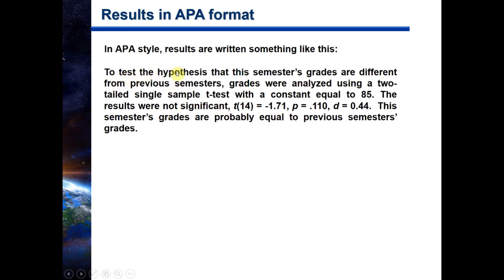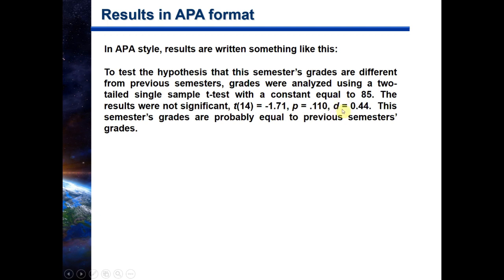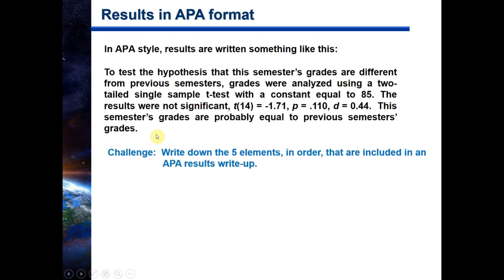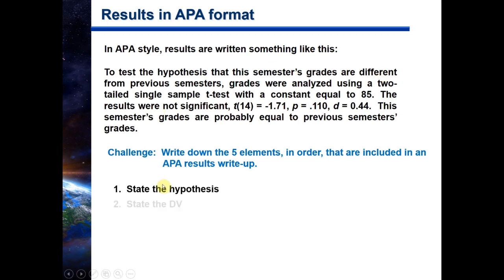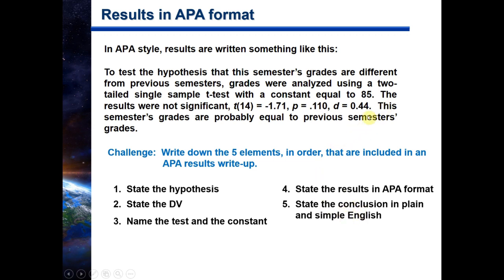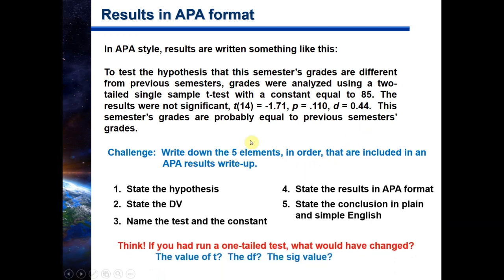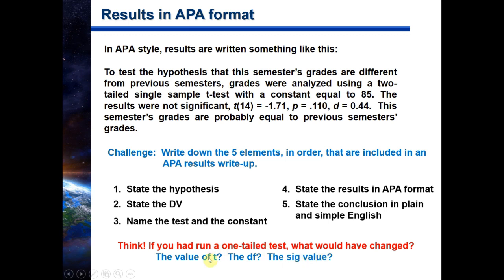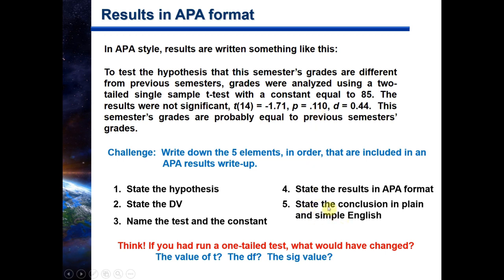7. One sample t-test results in APA format